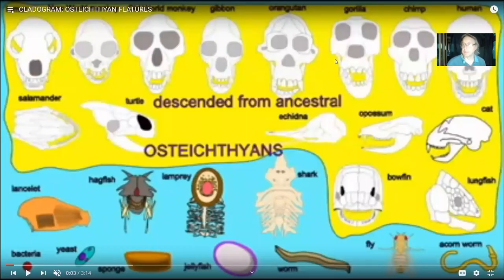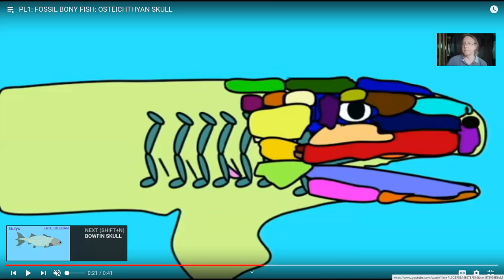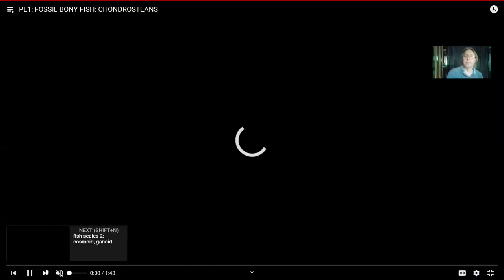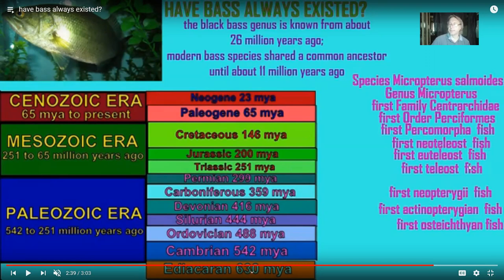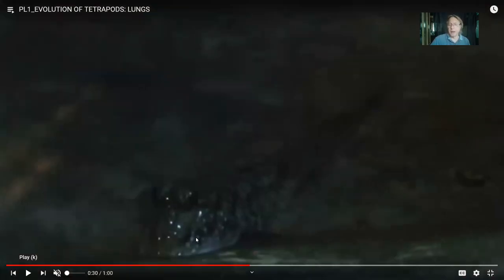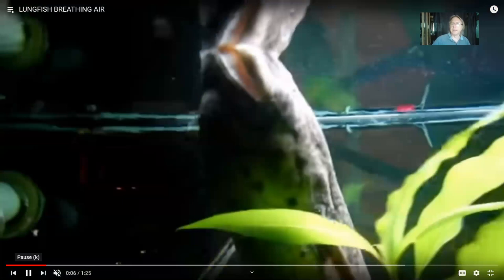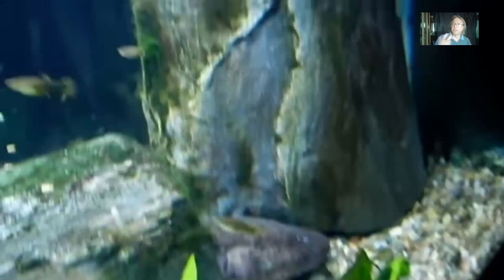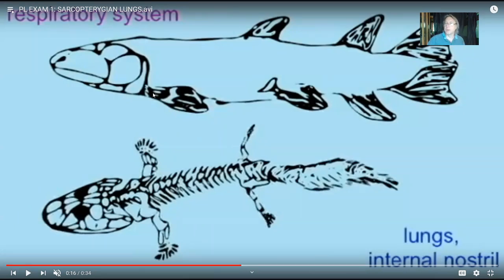fossil bony fish